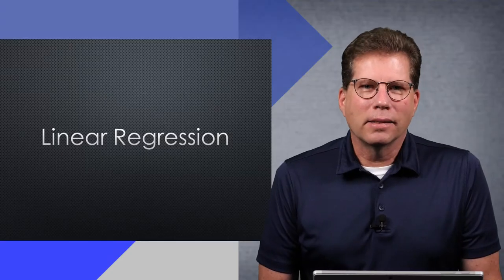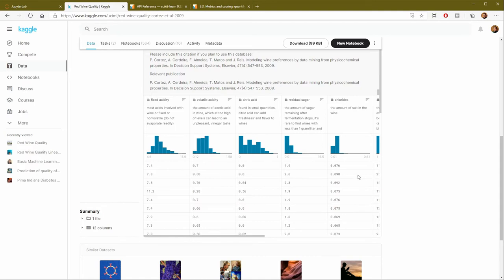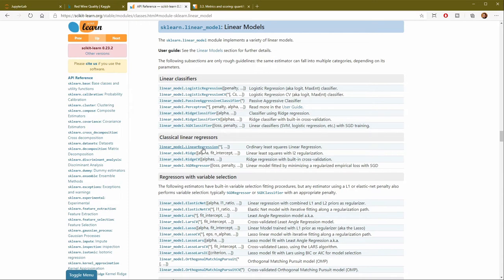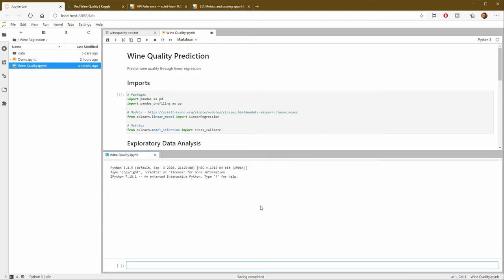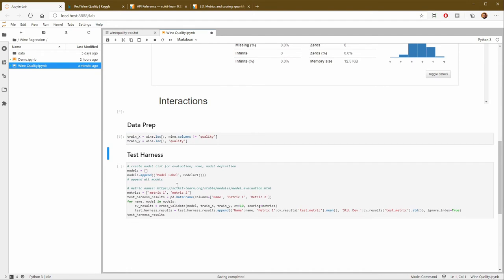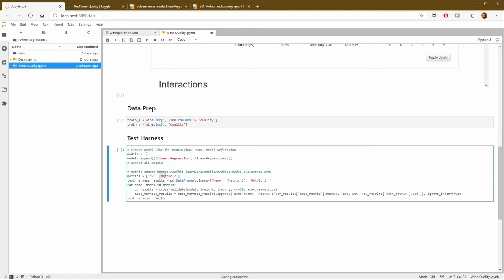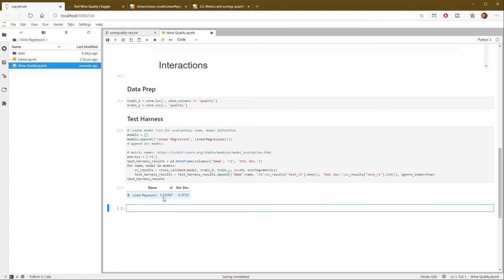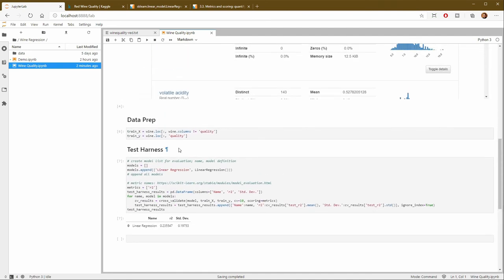Linear Regression Modeling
We will dive a bit deeper into modeling by creating our first linear regression model. Luckily, we can make use of much of our previous work that I have saved into a template, which I can use on any model I choose to evaluate.